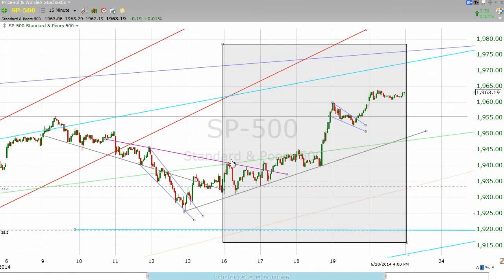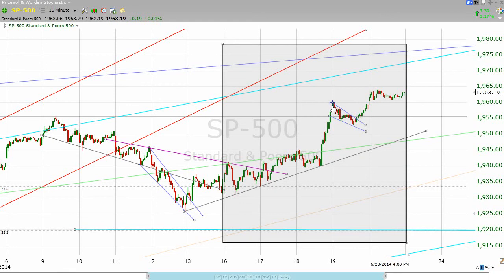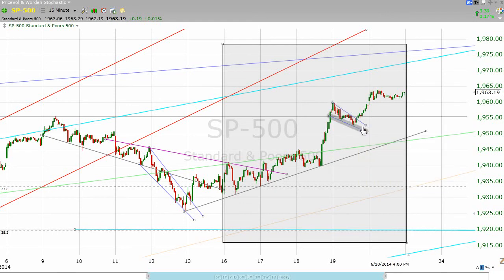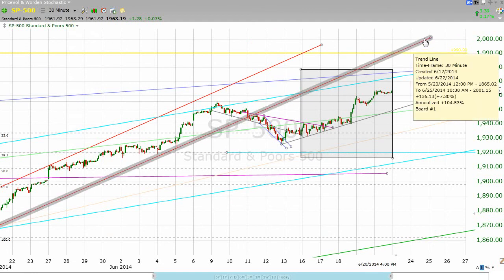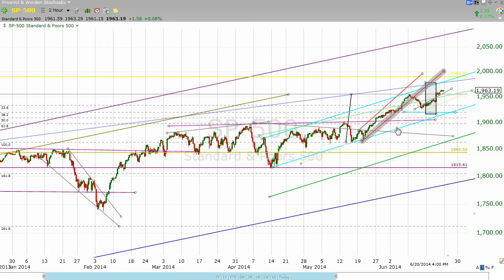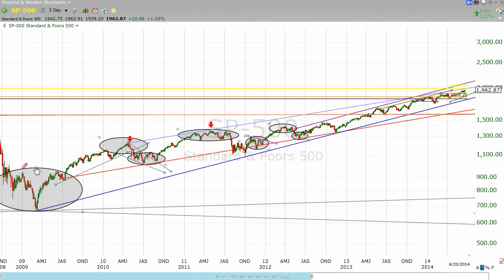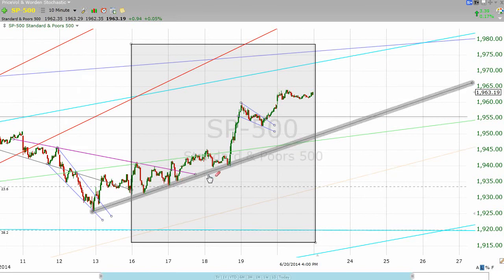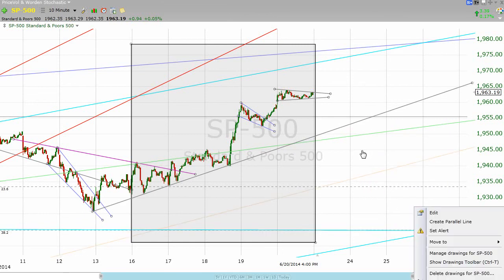S&P 500 Weekly Review and Daily Update for 6/20/2014